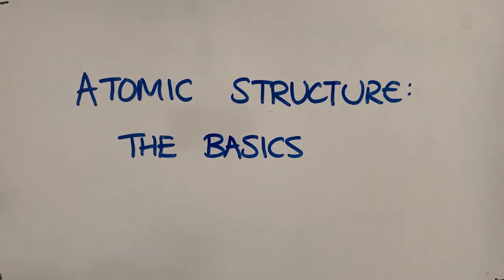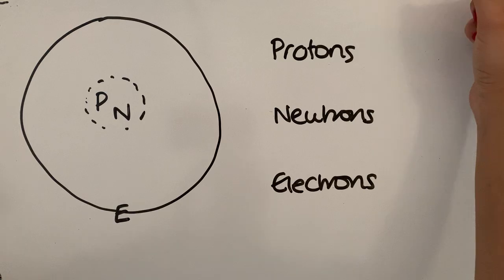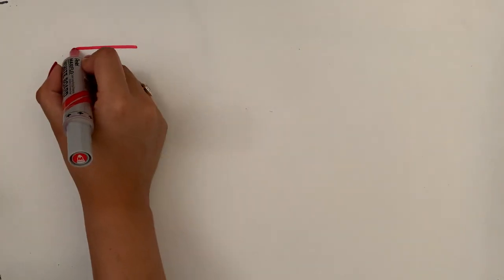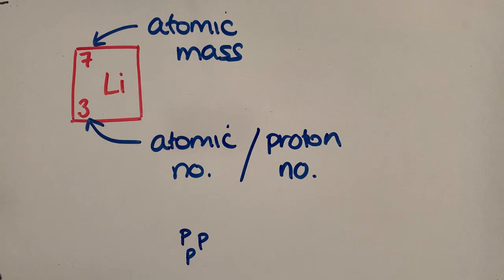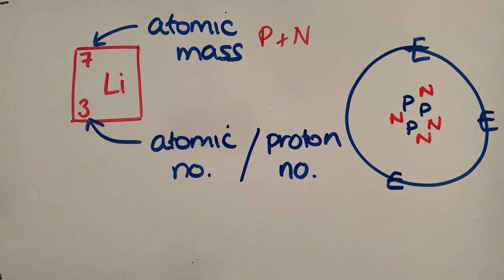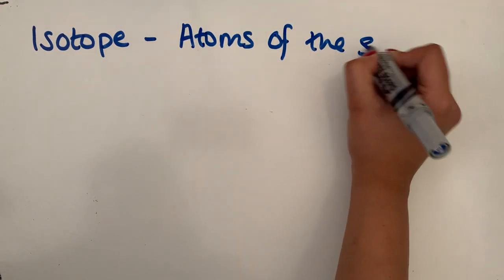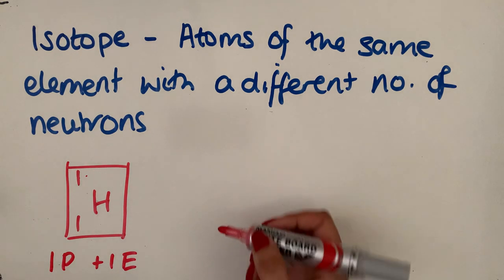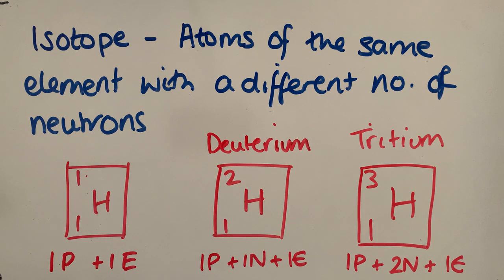Atomic structure basics